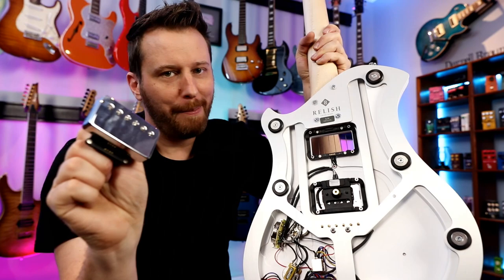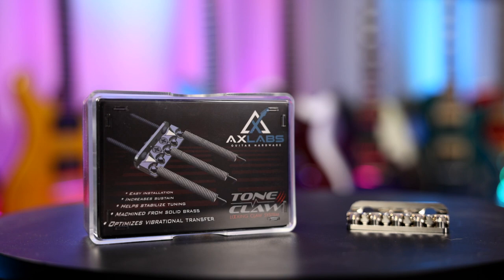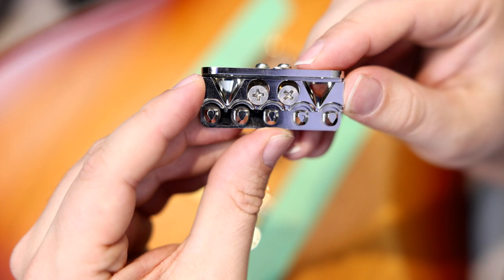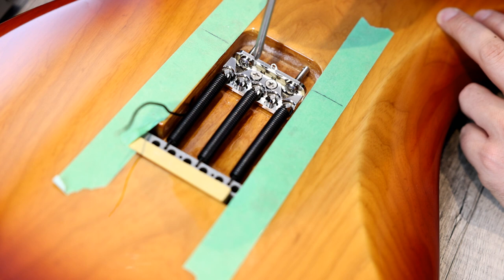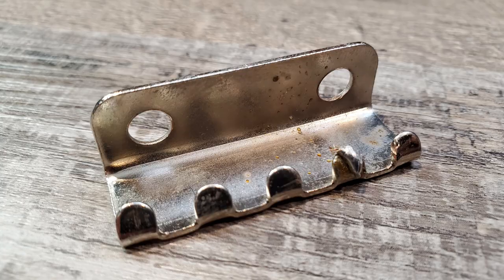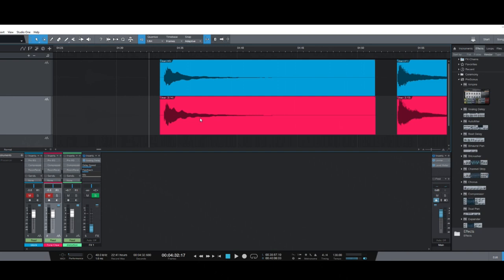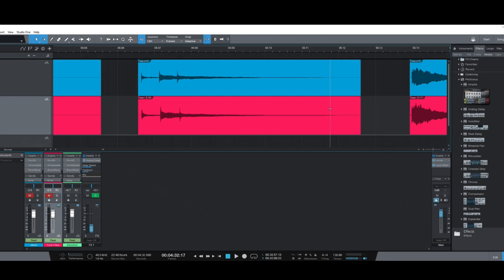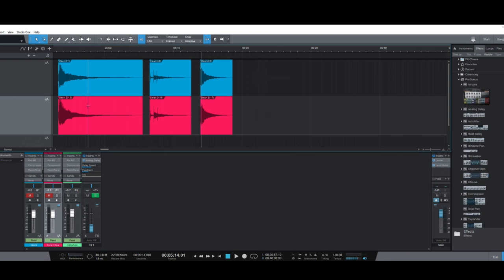Can a Trem Claw Improve Your Tone?? - Let's Find Out!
Today I install the Tone Claw on my Strat and listen for any difference in tone and sustain!

TAB STORE:
Songs, Lesson Worksheets, and Guitar Techniques!